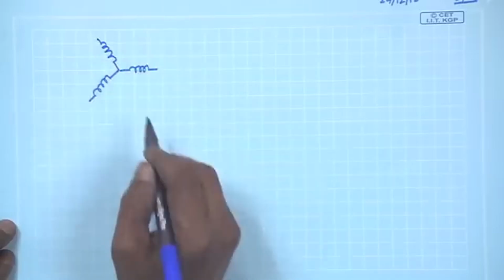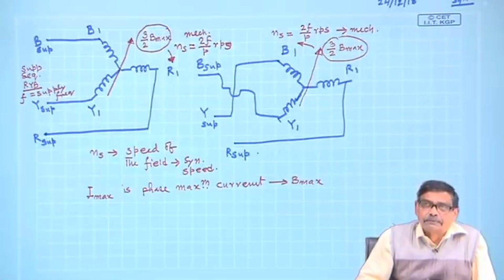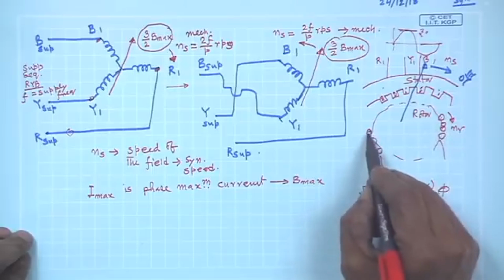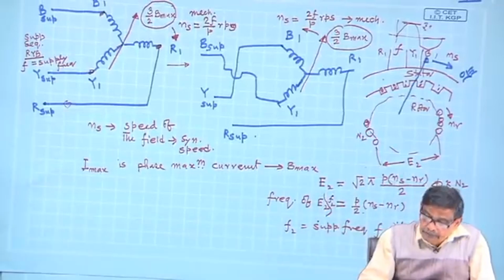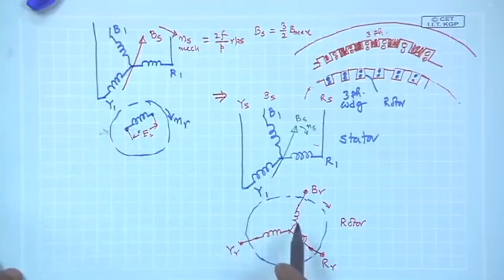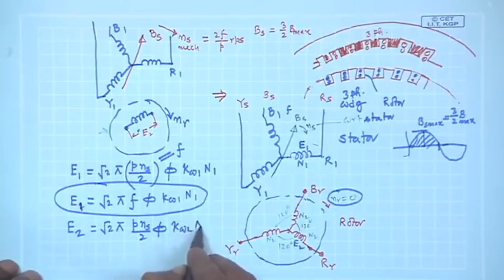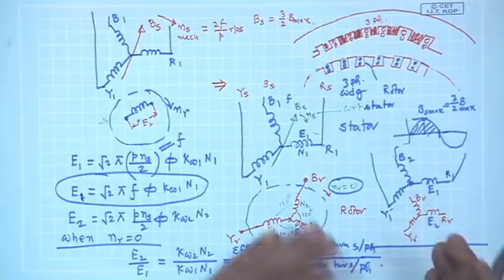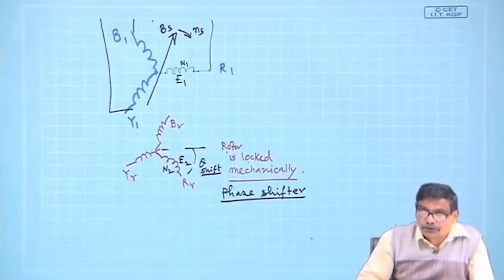Introduction to Induction Motor